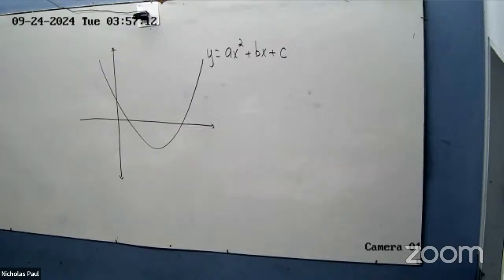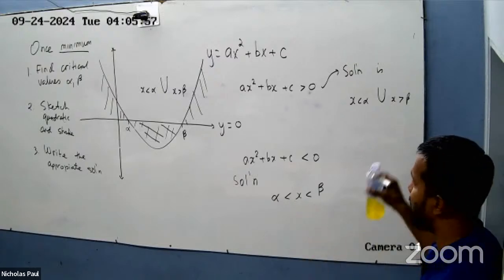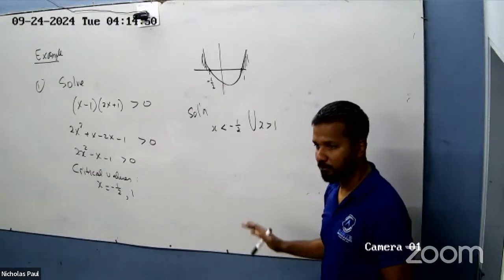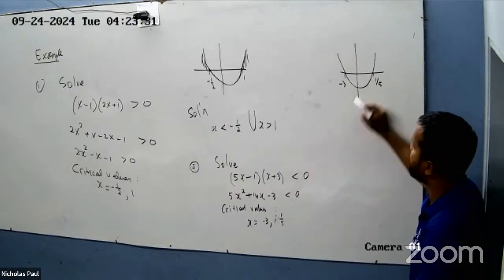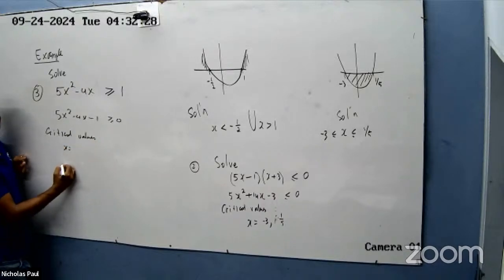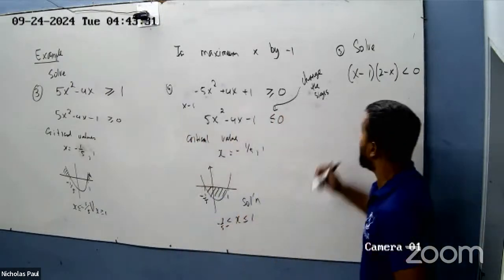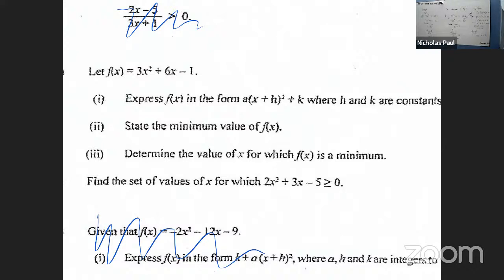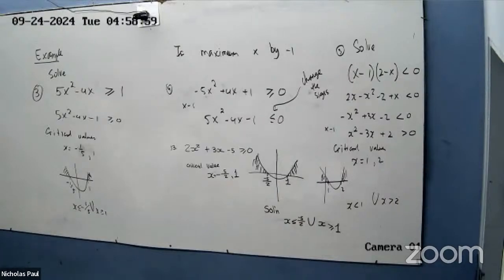CSEC Additional Mathematics Quadratics 5